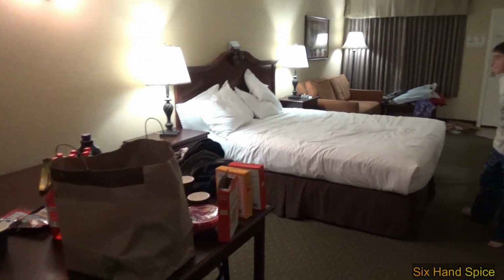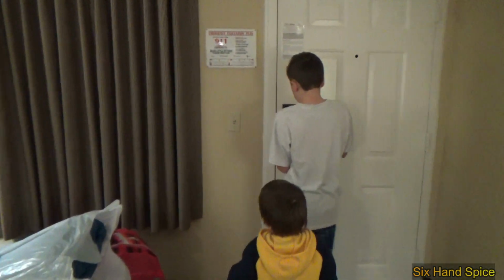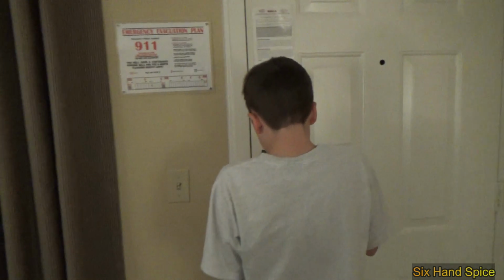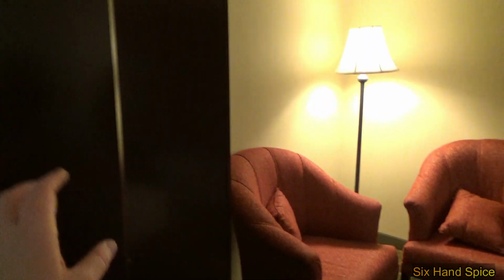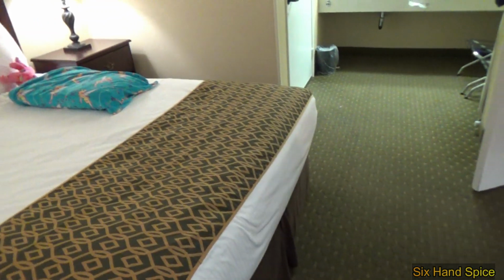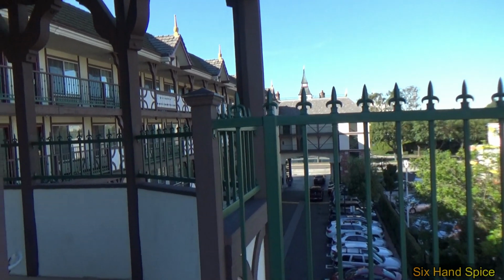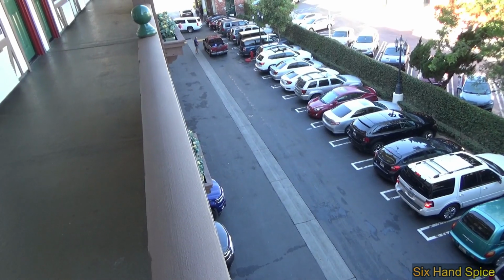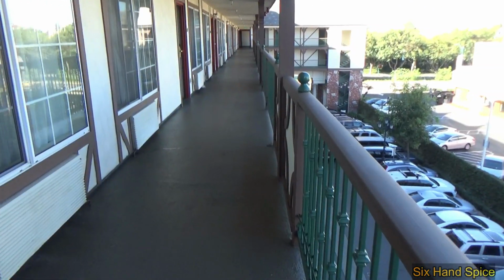Camelot Inn and Suites in Anaheim, California Review | Room Tour | Disneyland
We stayed a the Camelot Inn and Suites when we went to Disneyland.   Take a tour of our room and enjoy our review of staying at this neighbor hotel in Anaheim, California.  We booked the family suite.  Any questions about our stay here, please ask.

Anaheim Camelot Inn & Suites
1520 South Harbor Blvd